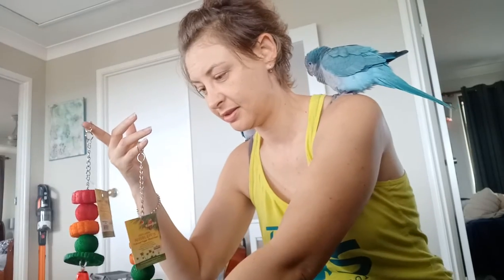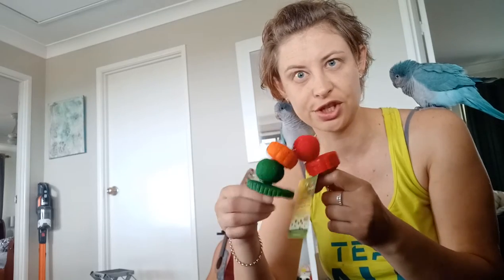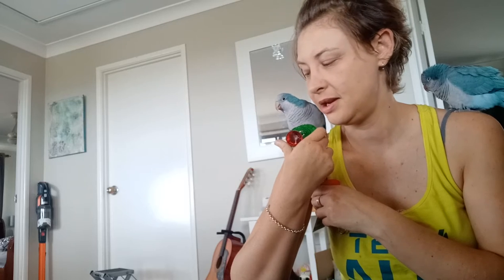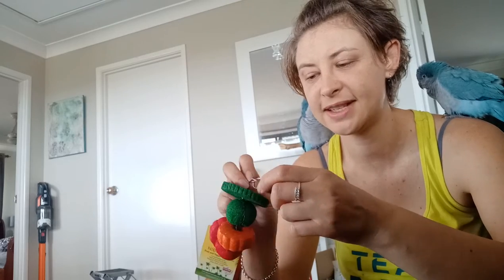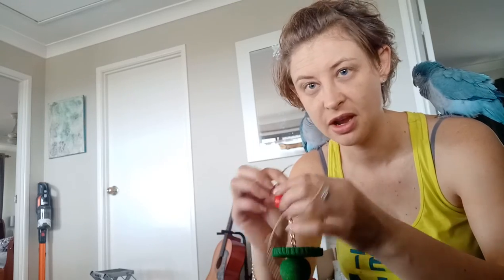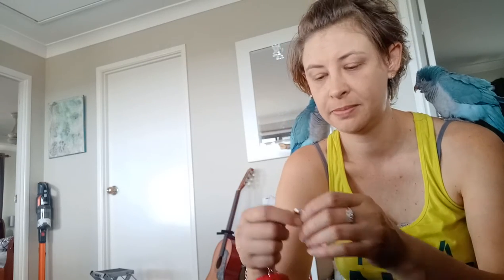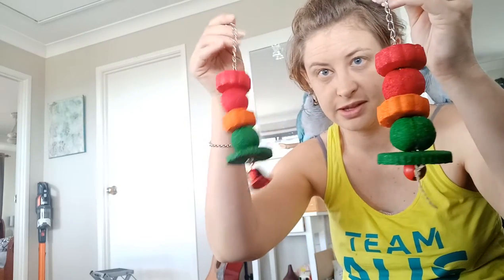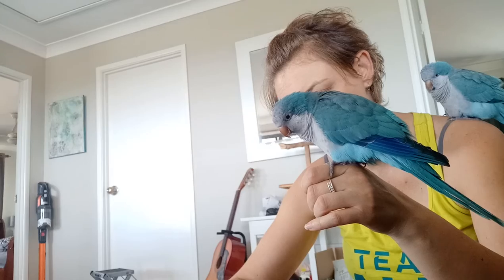unusual New Toys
I've found a new type of bird toy, I don't know if the quakers will like them. but it's always good to try new things. boredom is very common with parrots.